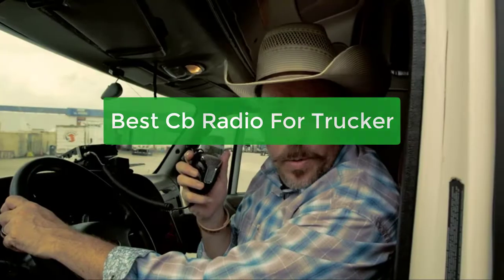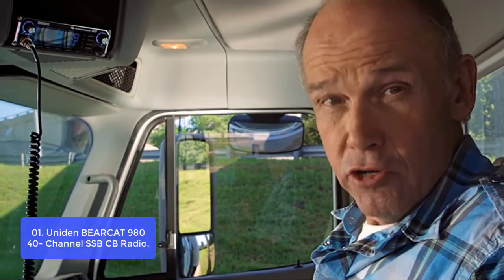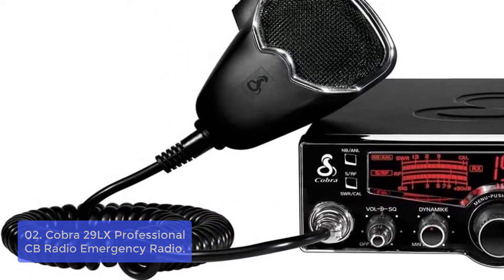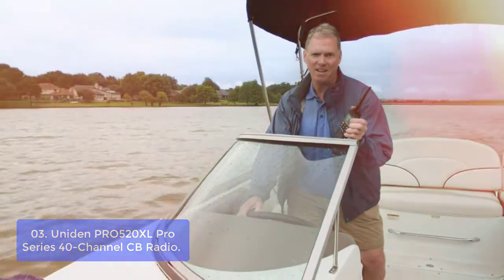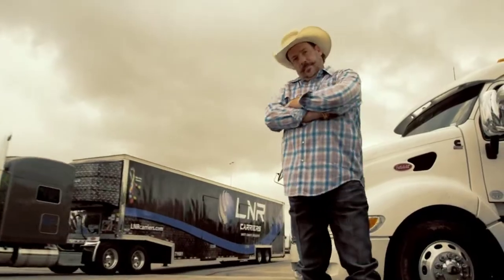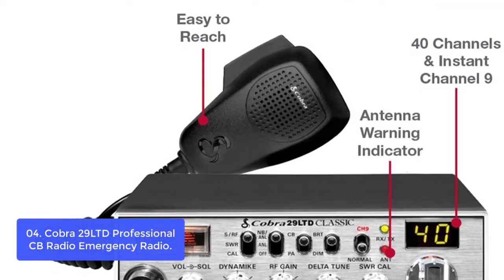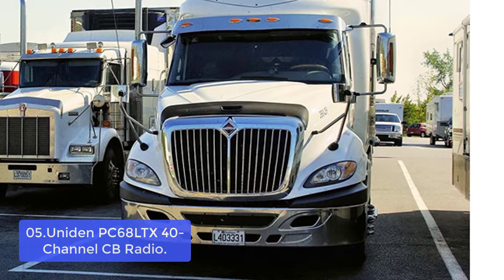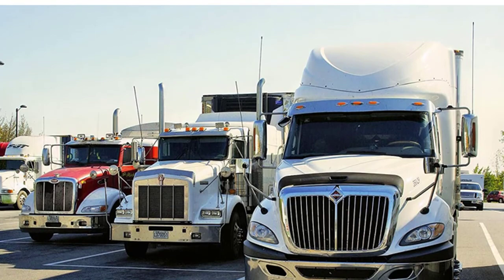TOP 5: Best CB Radio for Trucker 2022 | CB Radio for Truckers on Amazon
In this video, we have listed the top 5 Best CB Radio For Trucker on Amazon Reviews and buying Guide 2022

1. Uniden BEARCAT 980 40- Channel SSB CB Radio with Sideband NOAA WeatherBand
2. Cobra 29LX Professional CB Radio - Emergency Radio, Travel Essentials
3. Uniden PRO520XL Pro Series 40-Channel CB Radio. Compact Design
4. Cobra 29LTD Professional CB Radio - Emergency Radio, Travel Essentials, Instant Channel 9
5. Uniden PC68LTX 40-Channel CB Radio with PA/CB Switch, RF Gain Control